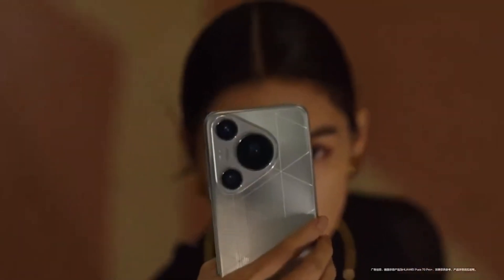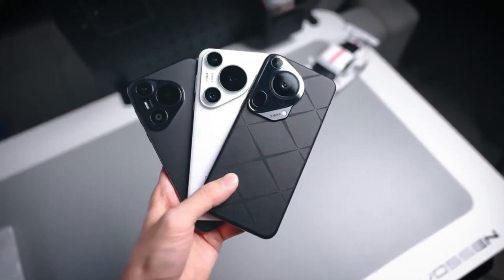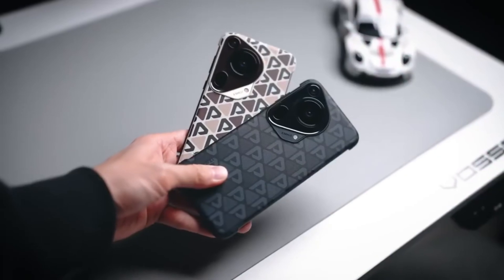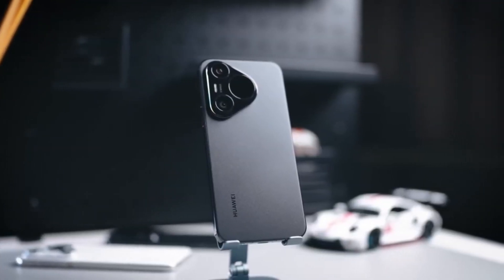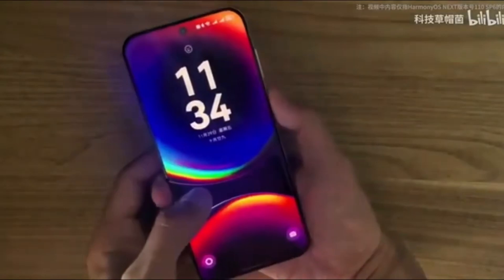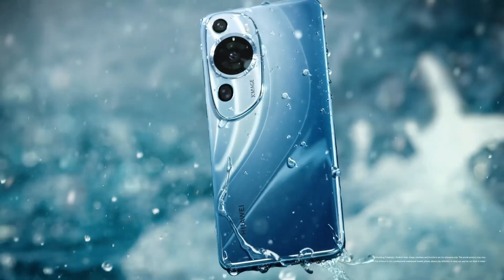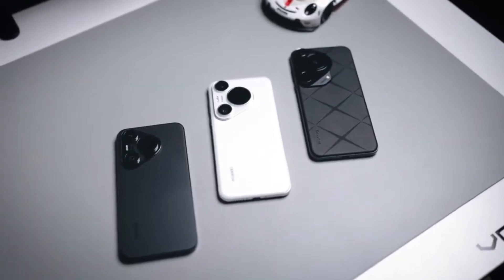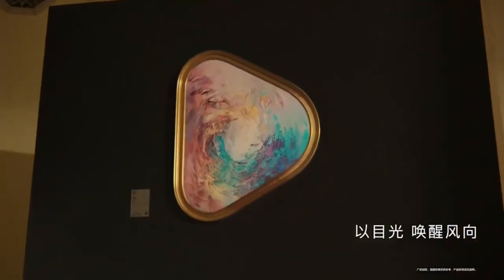Huawei Pura 80 Ultra - THIS IS THE END!!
Huawei’s Pura 80 Ultra is set to redefine smartphone photography with a groundbreaking 50MP 1/1.3-inch periscope camera sensor. From stunning low-light shots to advanced macro capabilities, this flagship promises innovation without compromise.